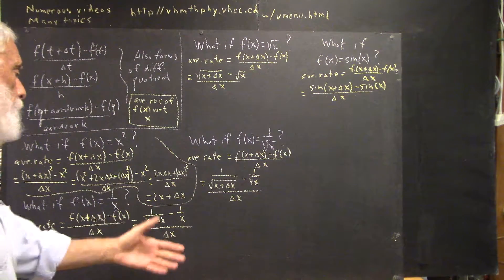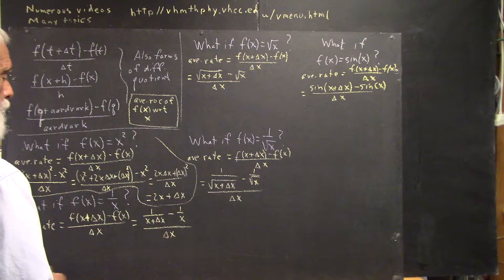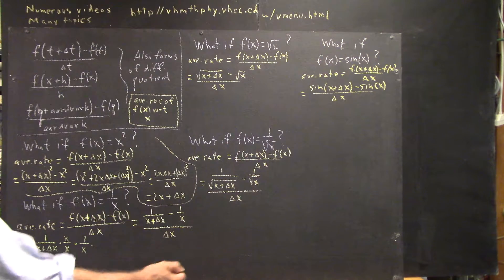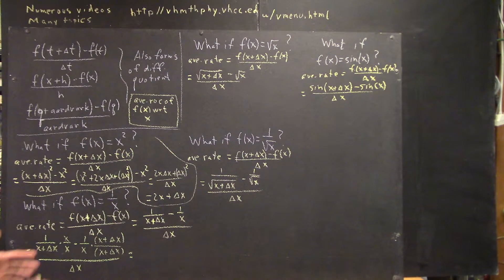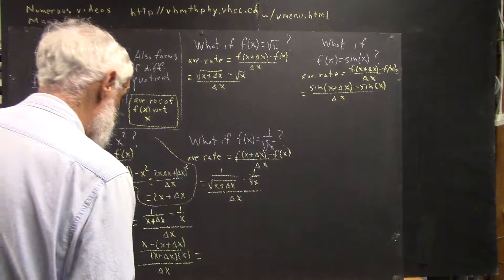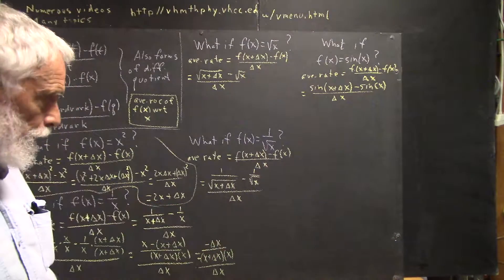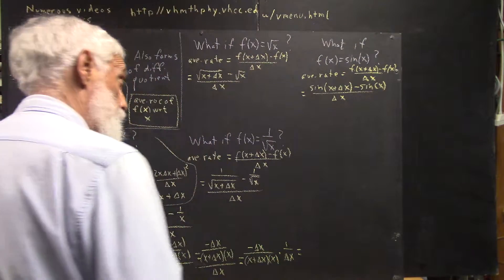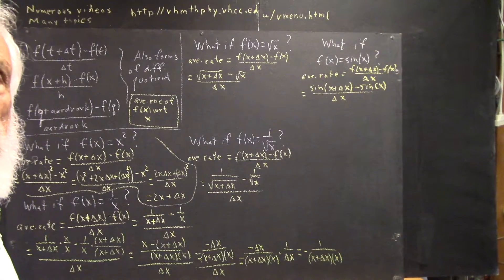dagcal 7385 continuation simpifying expression for reciprocal function an algebra trick